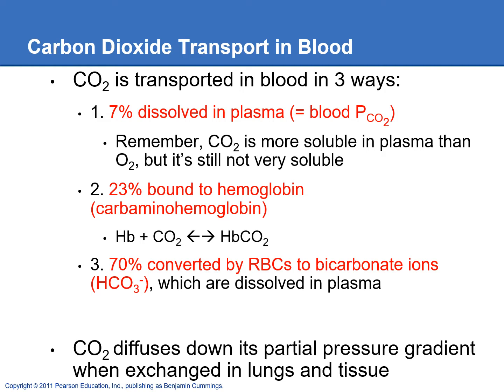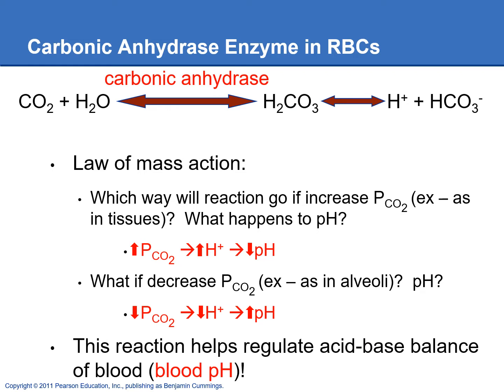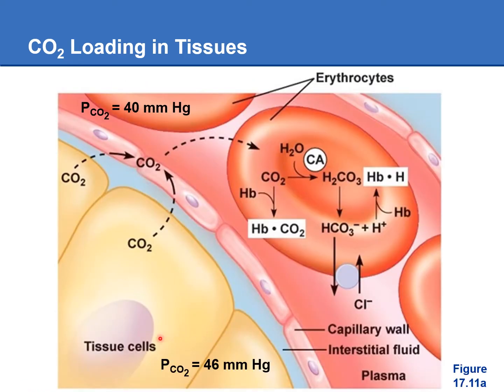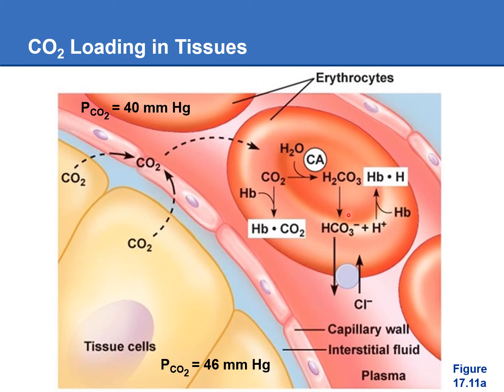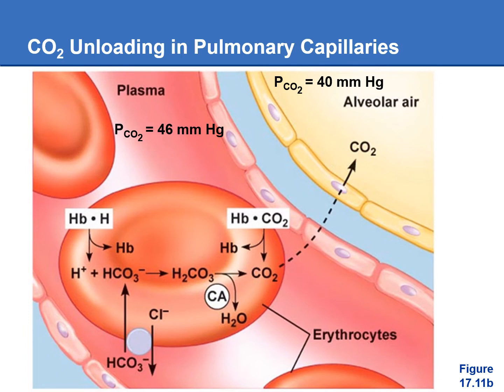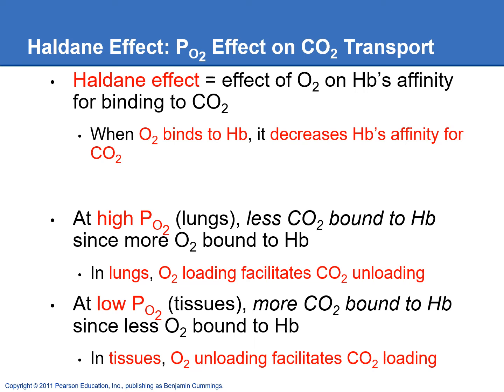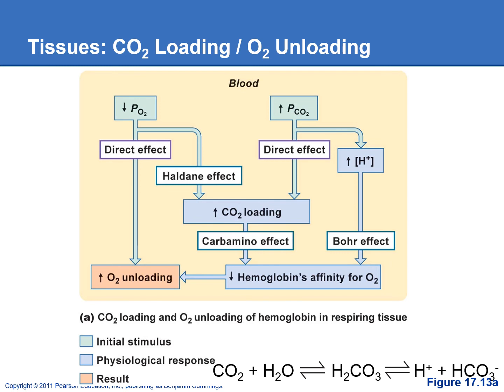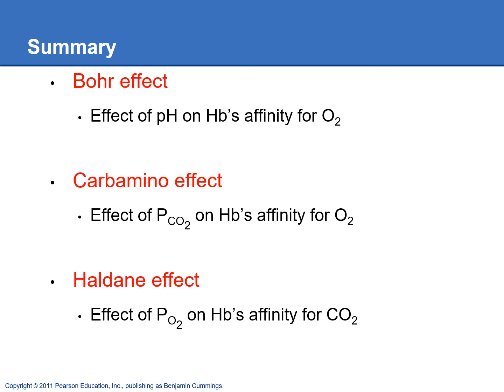2420 Ch17 CO2 Transport Audio